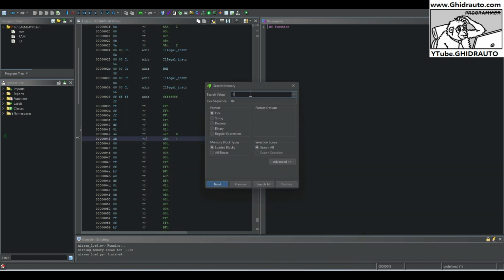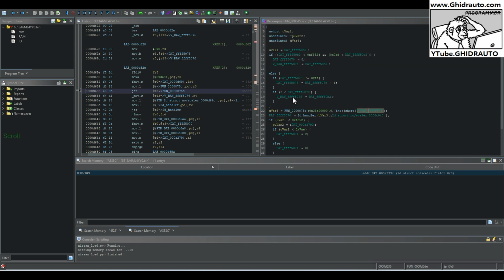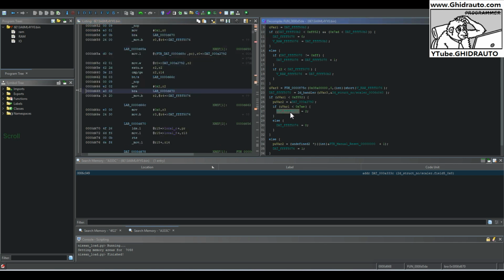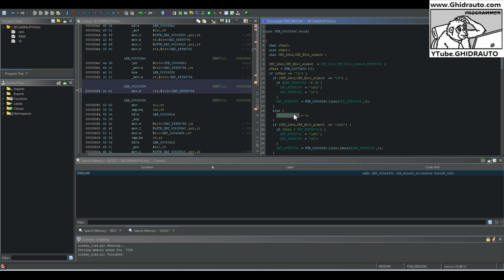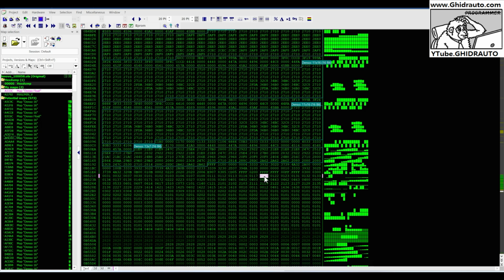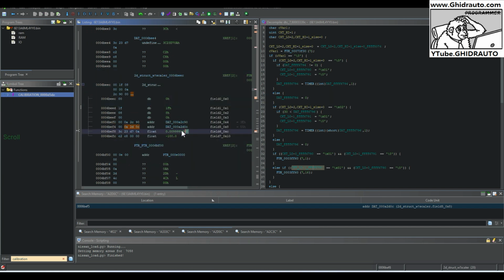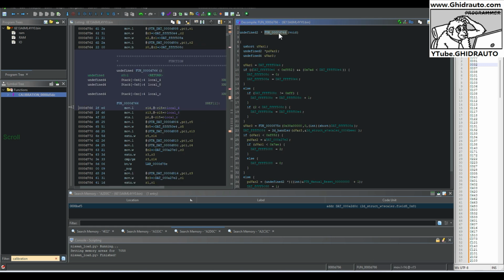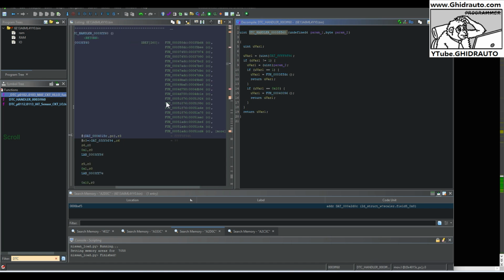Finding DTC functions, and Maf linearization map with ghidra & Winols. VID1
In this video we use Ghidra and WINOLS to disassemble a Denso sh7058 ecu, and create our MAF and IAT sensor linearization maps. we also find our DTC functions and DTC map.

ghidra tutorial winols engineering turbo boost tuning dtc overboost how to fix my car how to diy